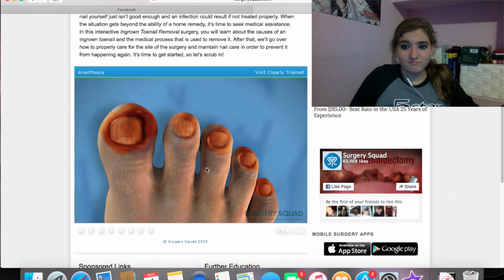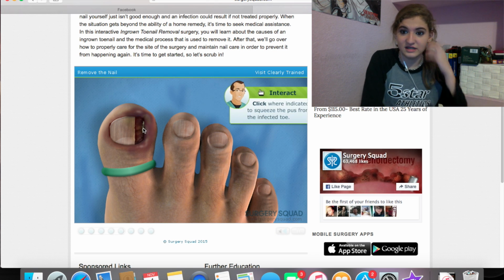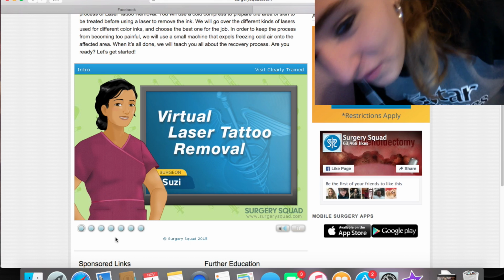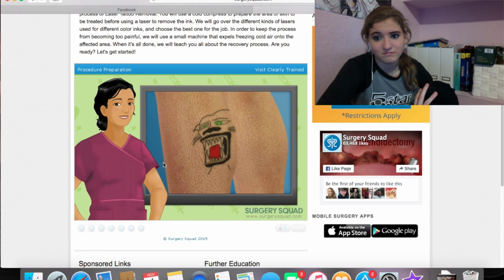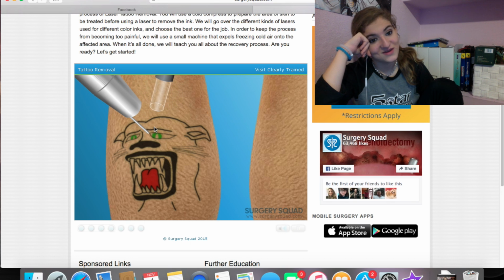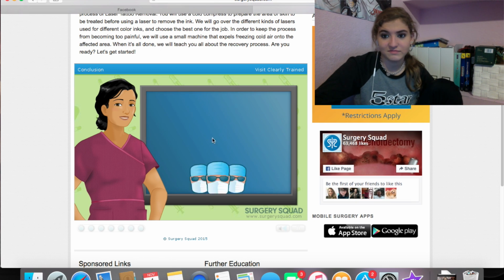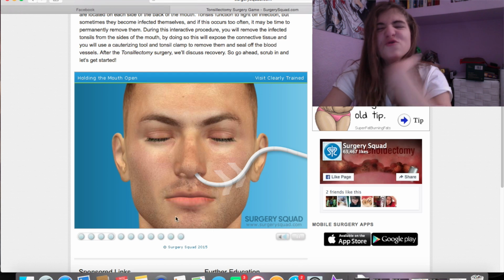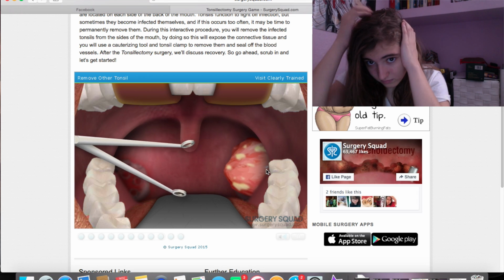"OPEN WIDE, I KNOW YOU'RE THIRSTY!" - DR. JEFF (WARNING GRAPHIC CONTENT)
You have been advised that this video can be SUPER GROSS! Stay healthy ladies and bros!

Facebook: Lulu Milaneze - Ultrakawaii
Vine: Lulu Milaneze
League of Legends Summoner: osnapitzmoka
Keek: animeloverxox
ask.fm: animeloverxox
Wanelo: ultrakawaiilulu